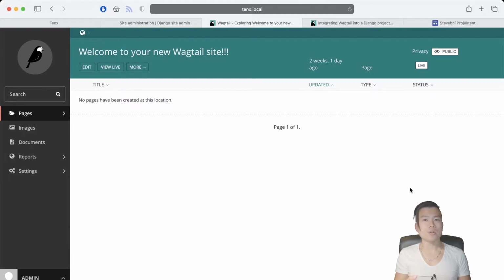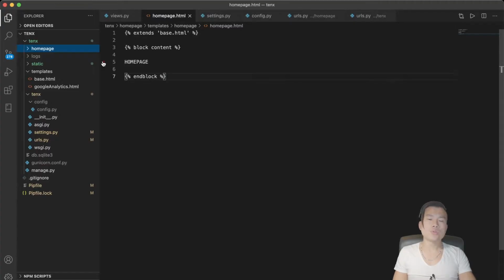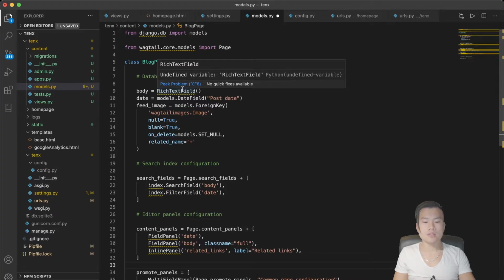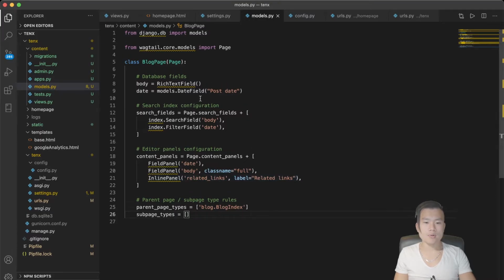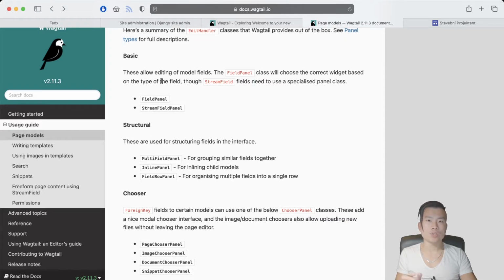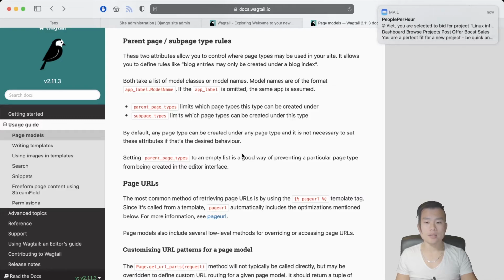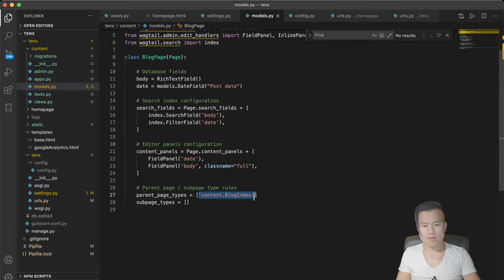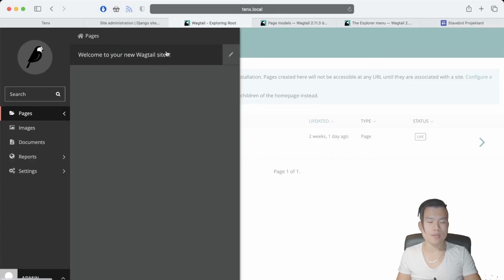CREATE & MIGRATE Wagtail PAGE Model | Building Affiliate Website #12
In this video, I will show you how to create a wagtail page model. I will do that by creating completely new django app, that will hold all wagtail content models. Then I will go through wagtail page model options and lastly I will migrate wagtail page model to Postgresql database.

Follow me on this journey, where I will build a affiliate site from scratch using python and Django. Yes, no Wordpress involved. This will be challenging, but I know I can do it.